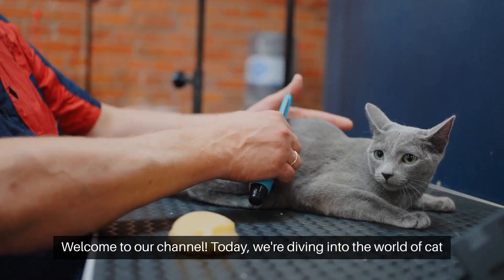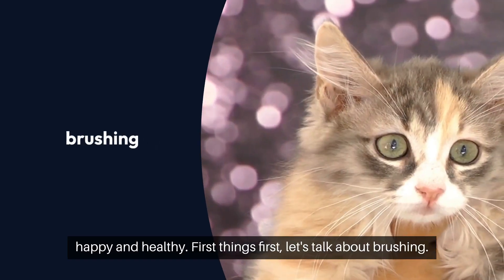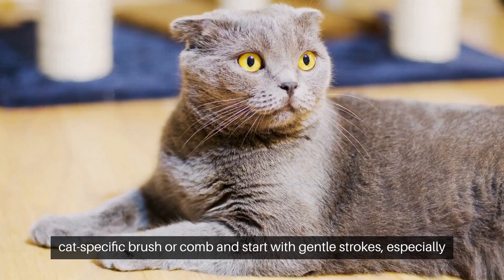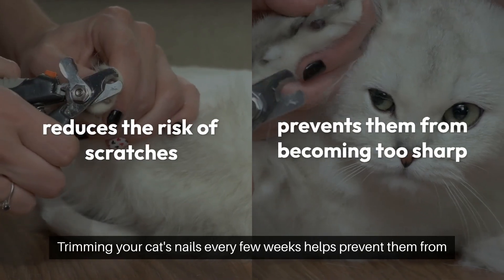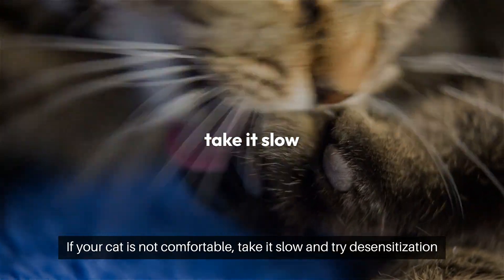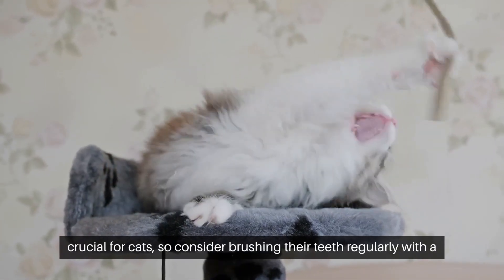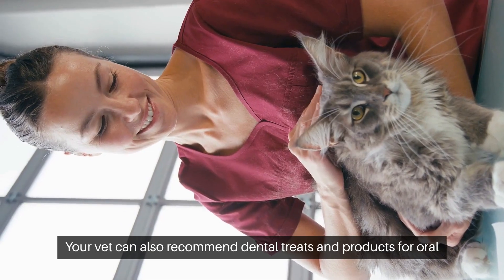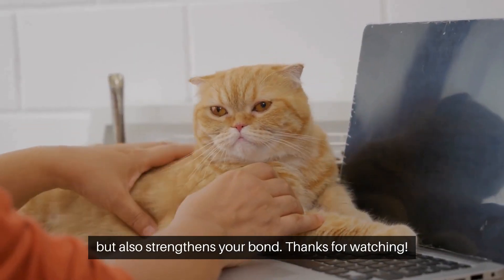DIY Cat Grooming Tips | How to Keep Your Kitty Happy and Healthy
Today, we're diving into the world of cat grooming

and sharing some valuable DIY tips to keep your kitty happy and healthy.

First things first, let's talk about brushing.

Regular brushing not only helps keep your cat's coat shiny and tangle-free

but also reduces shedding and prevents hairballs.

Use a cat-specific brush or comb and start with gentle strokes,

especially if your cat is not used to grooming sessions.

Make it a positive experience with treats and praise!

Next up, nail trimming.

Trimming your cat's nails every few weeks helps prevent them from becoming too sharp and reduces the risk of scratches.

Use pet nail clippers and only trim the tip of the nail to avoid cutting the quick.

If your cat is not comfortable, take it slow and try desensitization techniques.

Lastly, let's talk about dental care.

Dental health is crucial for cats, so consider brushing their teeth regularly

with a cat-specific toothbrush and toothpaste.

Start slow, introduce the toothbrush gradually, and use toothpaste flavours your cat enjoys.

Your vet can also recommend dental treats and products for oral hygiene.

And there you have it, DIY cat grooming made easy!

Remember, regular grooming not only keeps your cat looking great